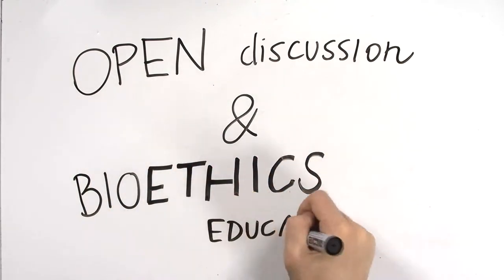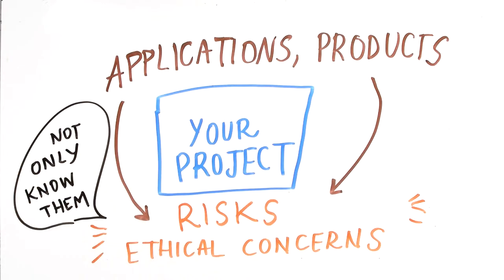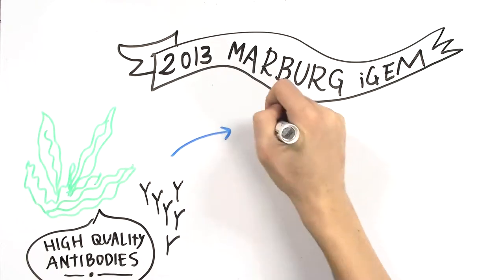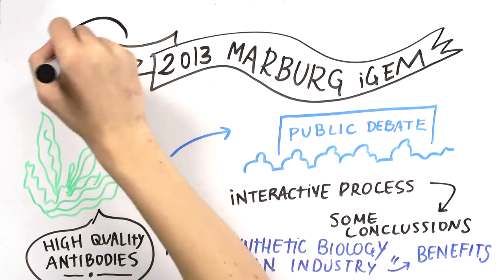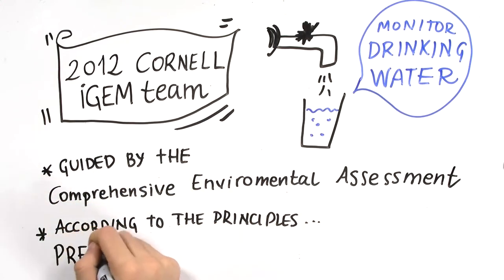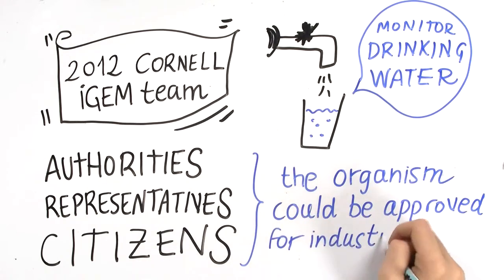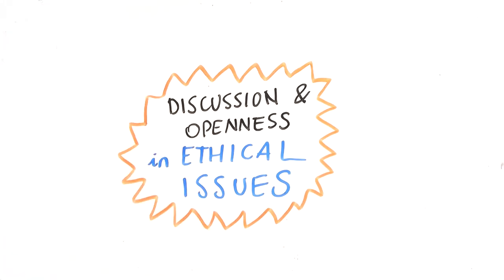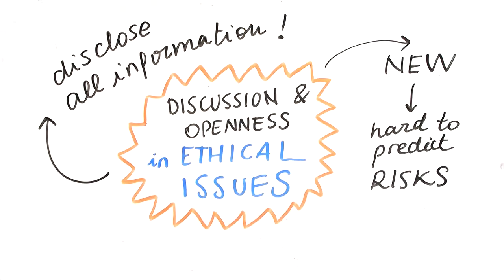2.6/Open discussion. MOOC iGEM HS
The importance of having an open discussion for progressive and ethically open iGEM projects.